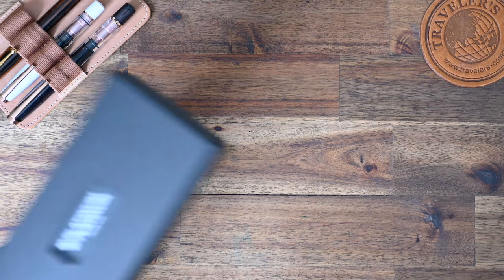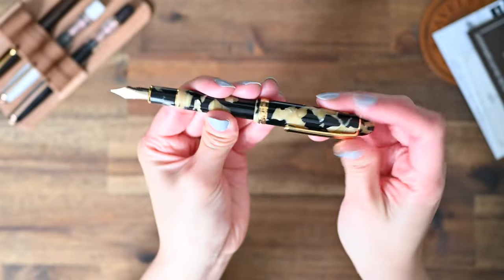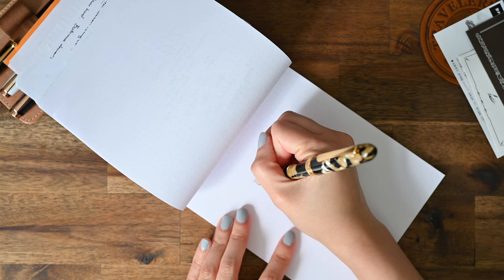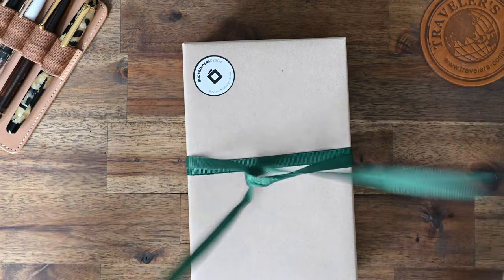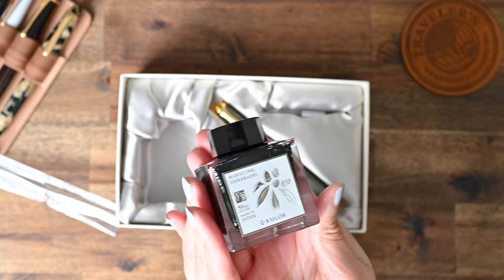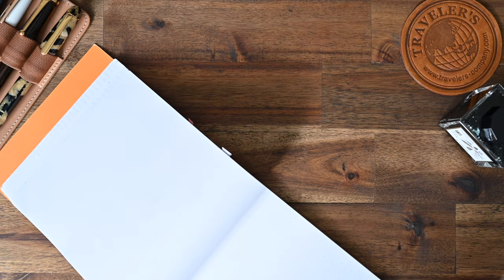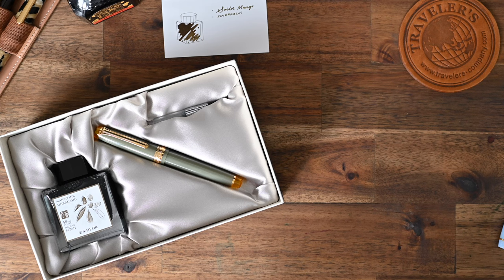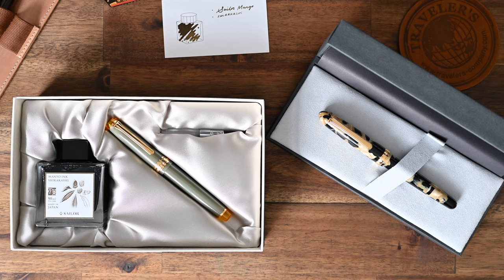Platinum 3776 Century Ishigaki & Sailor Pro Gear Slim Manyo Nuts | Fountain Pen Unboxing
In this week's video, you can see me unbox my two newest fountain pens - the Platinum 3776 Century Ishigaki Callico and Sailor Pro Gear Slim Manyo Nuts. Okay, so I splurged a little this month... but in my defense, these two pens have been on my wishlist for quite some time now, haha. I also complete a couple writing samples and compare the nib sizes with other pens. The Sailor PGS Manyo Nuts pen also comes with the Sailor Manyo Shirakashi ink, which is a beautiful olive shade that I also swatch in this video. Hope you enjoy seeing me unbox these two new pens in my collection!